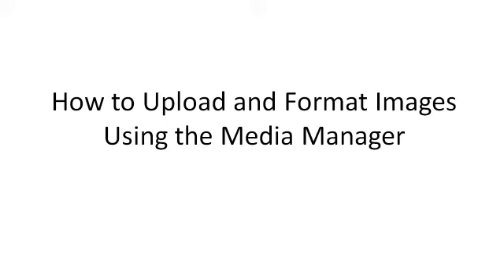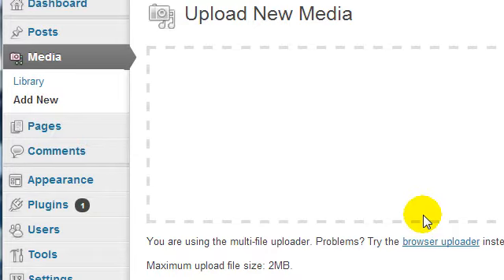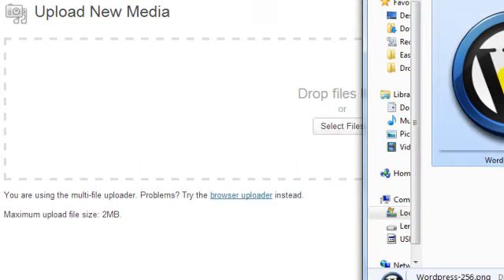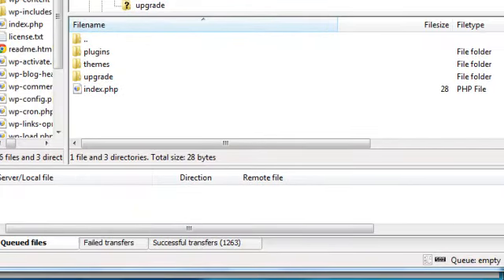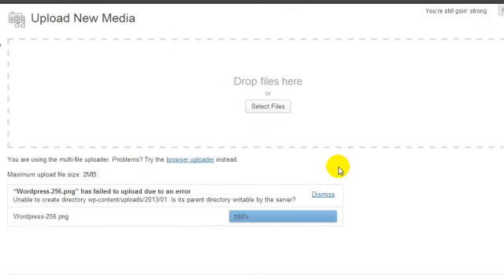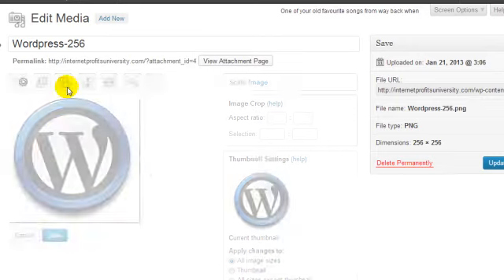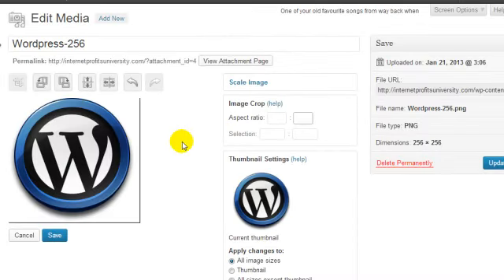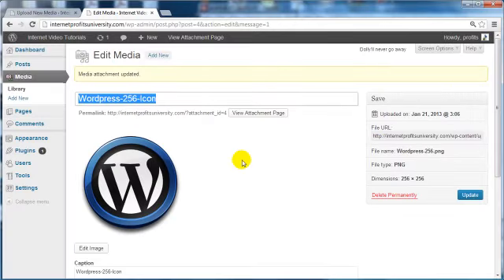[Wordpress] How to Upload and Format Images Using the Media Manager